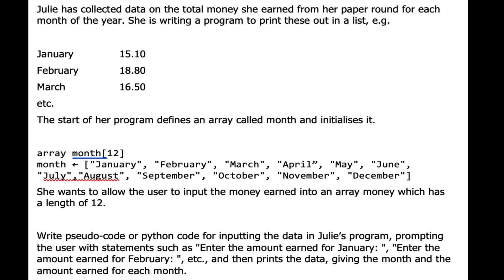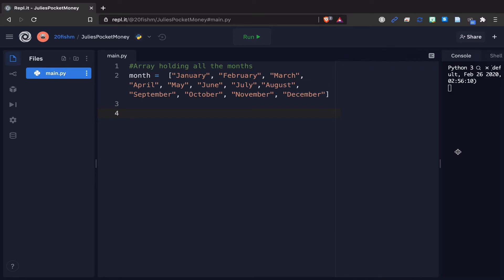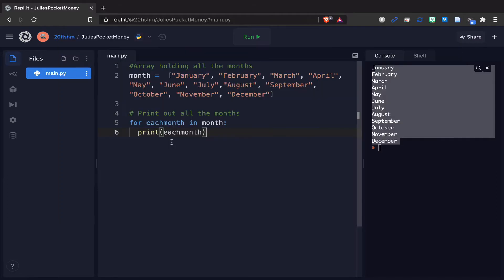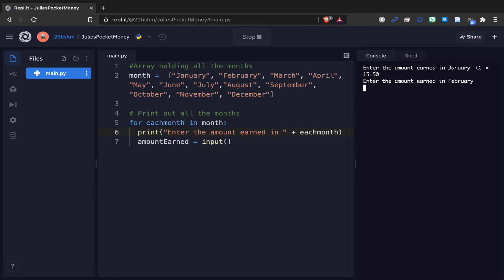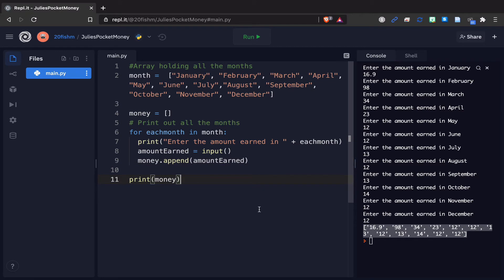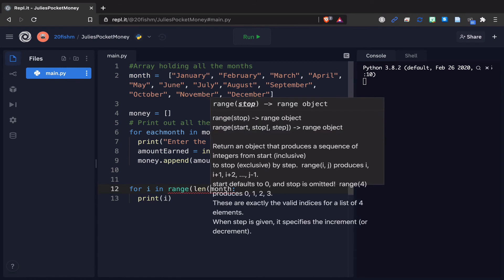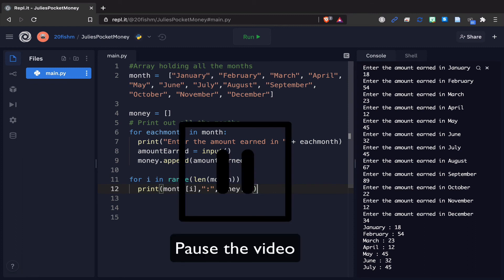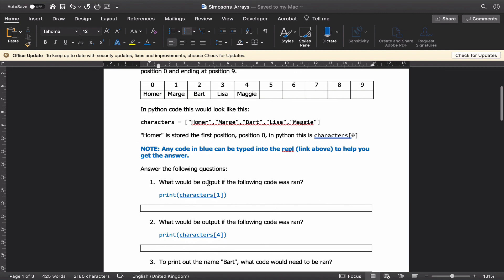Wednesday Jan 20 - Arrays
0:00 Task 1
1:16 Starting to code task 1
11:26 Task 2 explained